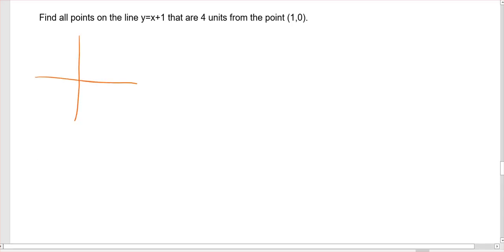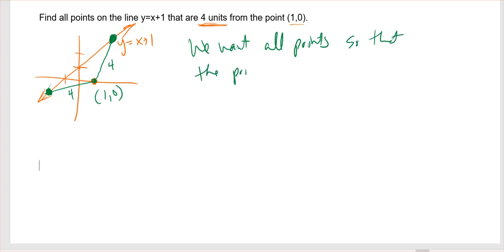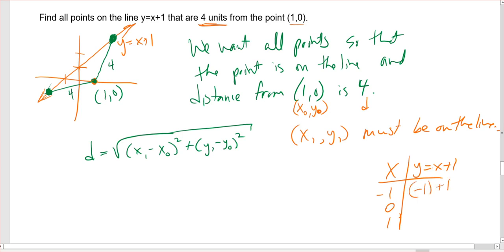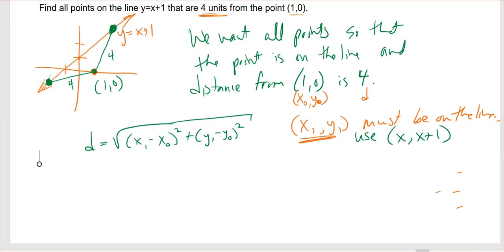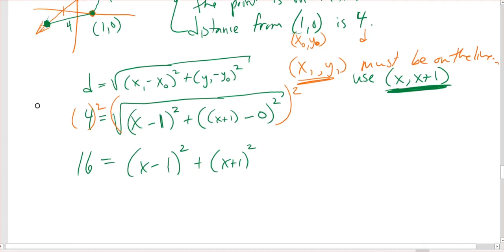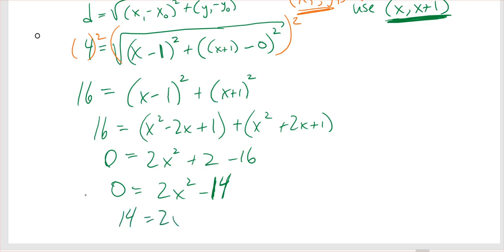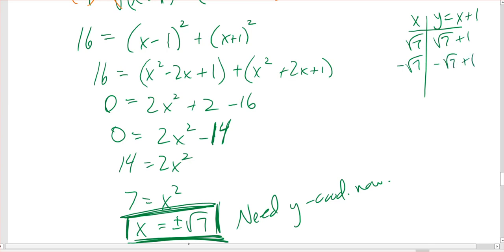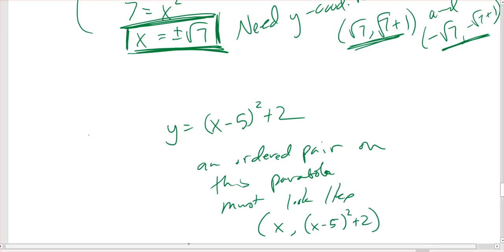Math 102 2.3 find points that are a given distance from a given line